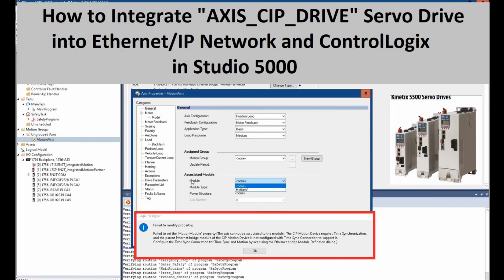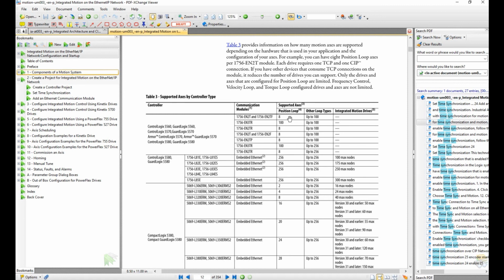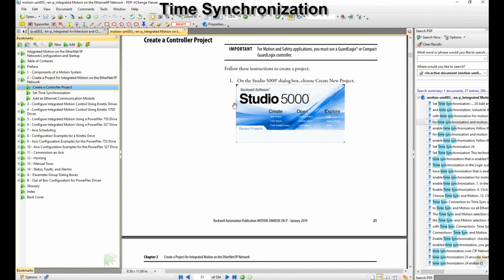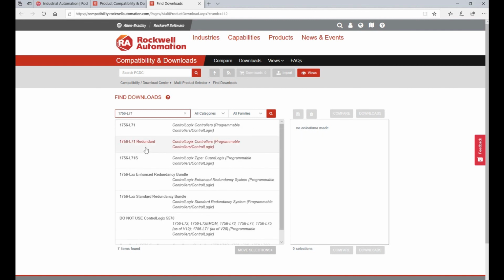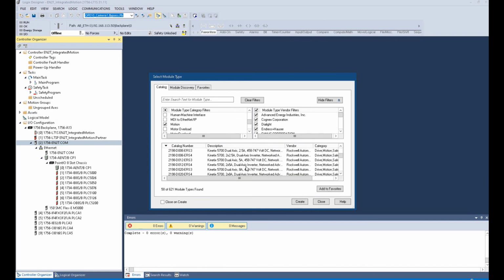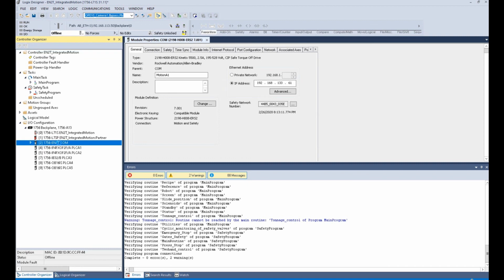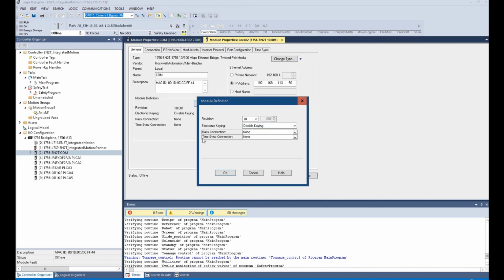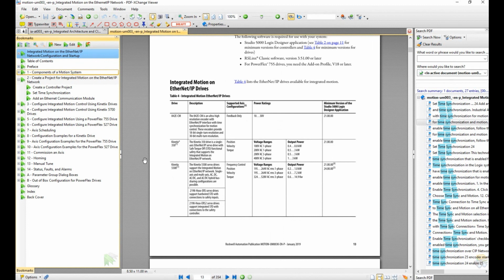AB03. How to Integrate "AXIS_CIP_DRIVE" Kinetix Servo into Ethernet/IP Network in Studio 5000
In this video, one existing Allen-Bradley ControlLogix V20 project will be upgraded to V31 to integrate Kinetix 5500 EIP servo drive. The Ethernet Module is 1756-EN2T. Some important settings will be shown in the video. Especially, the Error Message "CIP Motion Device requires Time Synchronization and the parent Ethernet bridge module of the CIP Motion Device is not configured" will be discussed to solve this problem.